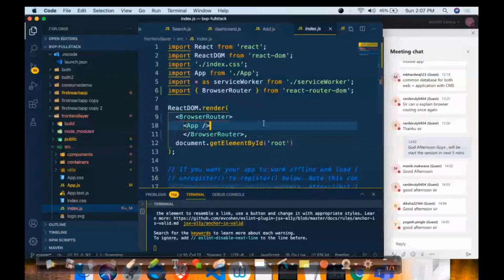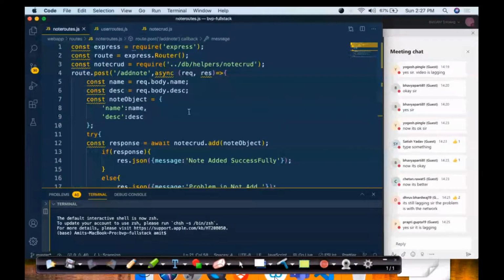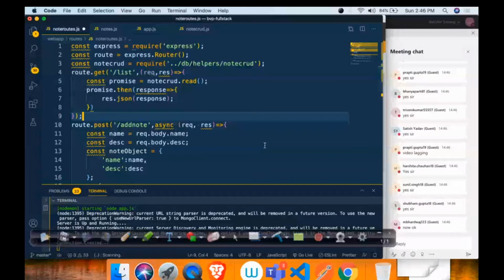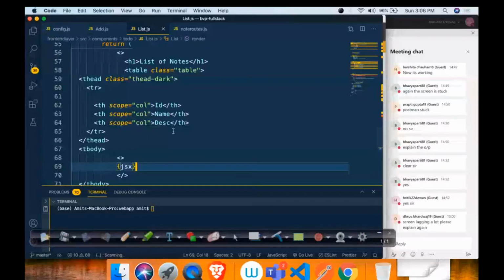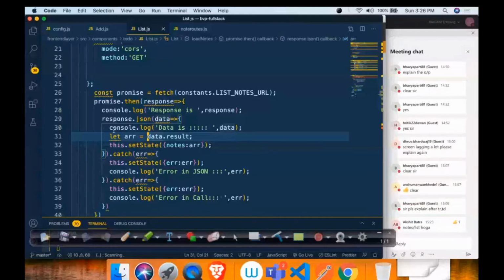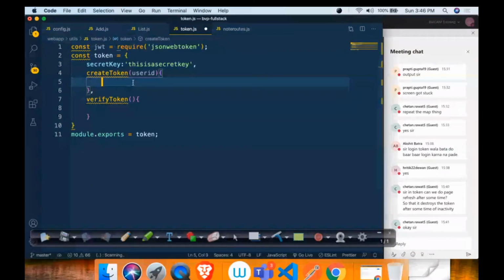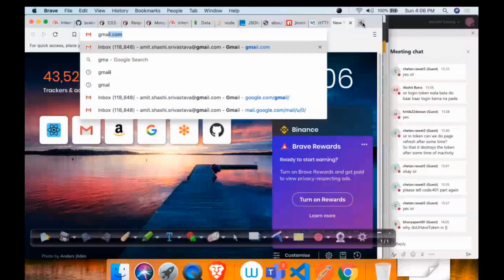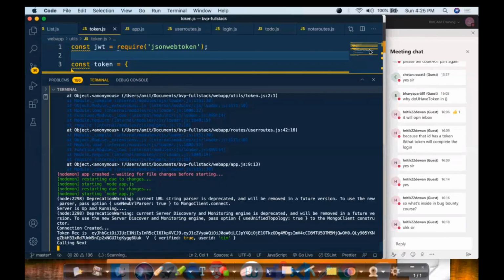Lecture-19: Professional Training Programme- Full Stack Development(MERN) (06-09-2020)